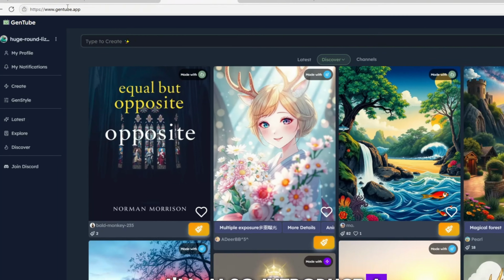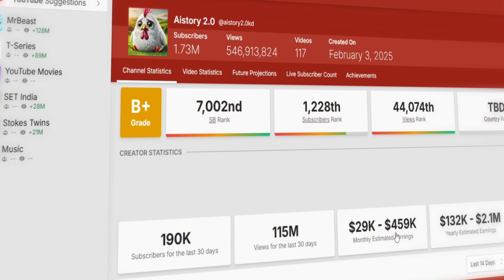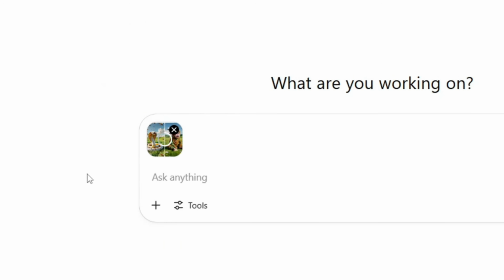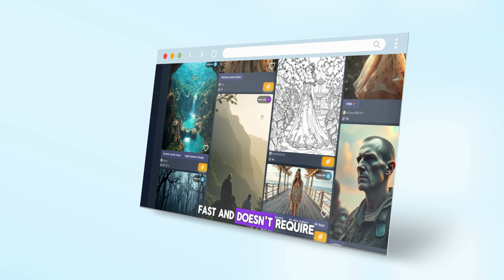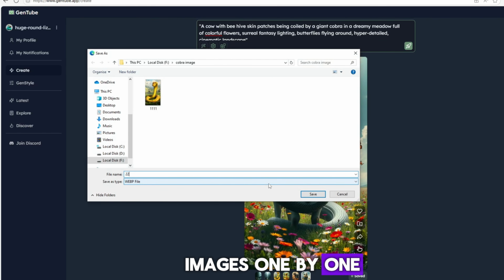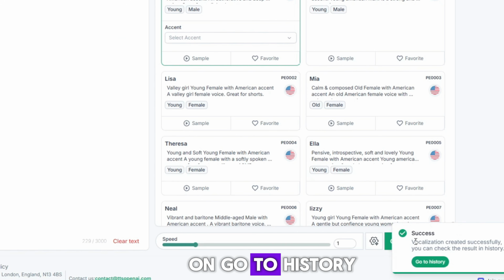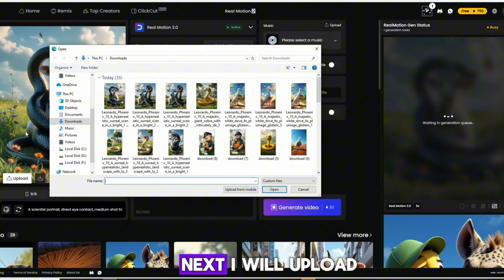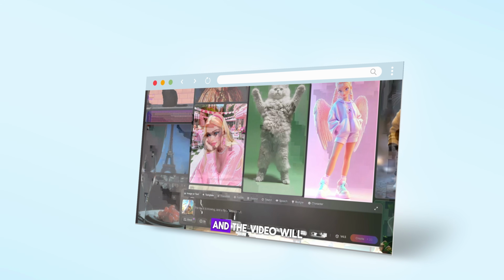Create FREE Animated Videos with AI | No Watermark & No Paid Tools (2025)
🚀 Create FREE Animated Videos with AI in 2025!
In this step-by-step tutorial, learn how to make stunning animated videos using AI—100% free, with no watermarks and no paid tools! Whether you're a content creator, marketer, teacher, or beginner, this video shows you the best free AI tools to bring your ideas to life.

BEST UNLIMTED FREE IMAGE GENERATOR
BEST AI VIDEO GENERATOR
💡 What You’ll Learn:
✅ Best free AI tools for animation (2025 edition)
✅ How to create animations with no watermark
✅ Export videos in HD quality for YouTube, TikTok, Instagram & more!

🎯 Perfect for:

YouTubers

Teachers & Educators

Freelancers

Beginners in animation

👉 Watch till the end for bonus tips and secret AI animation hacks!